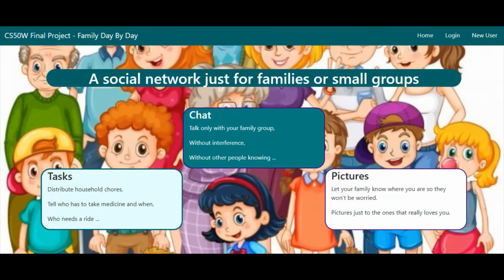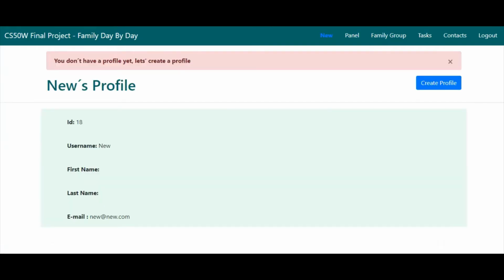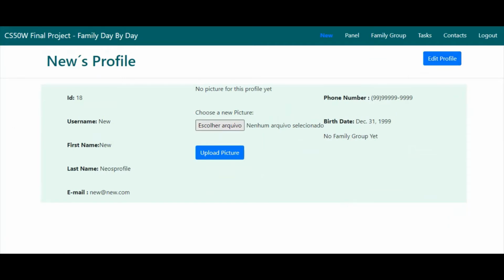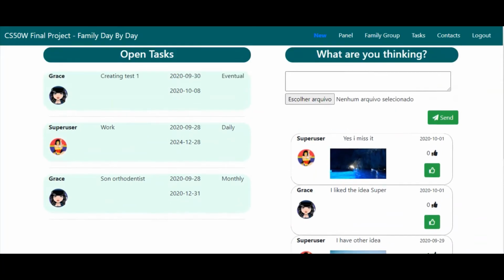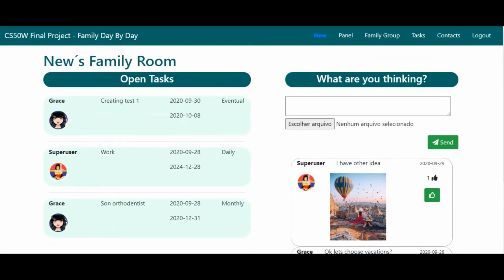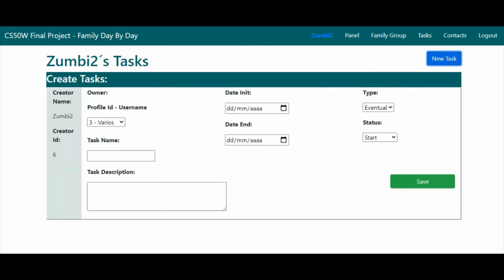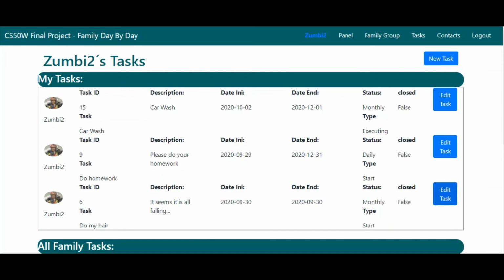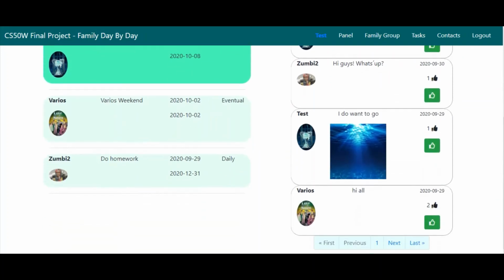CS50W - Final Project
00:00 Project presentation
00:28 Create User
00:48 Create / Edit Profile
01:37 Create / Edit Family Group
02:00 User with profile and group access
02:00 Chat and media upload
02:50 Tasks
04:16 More than one group
04:20 Contact list